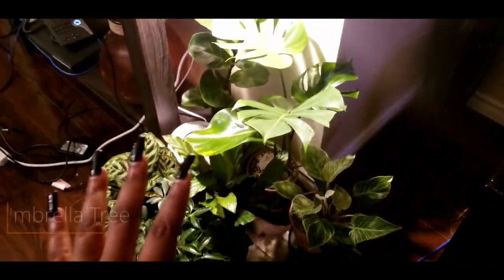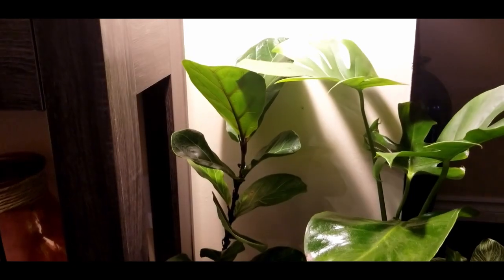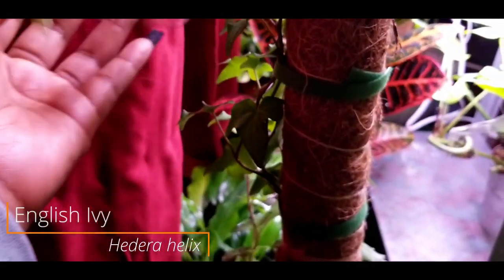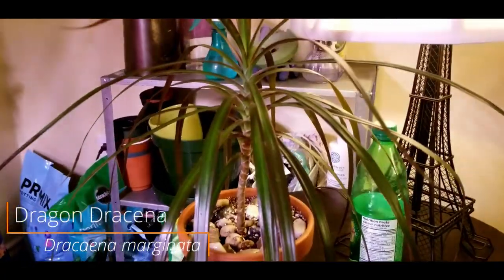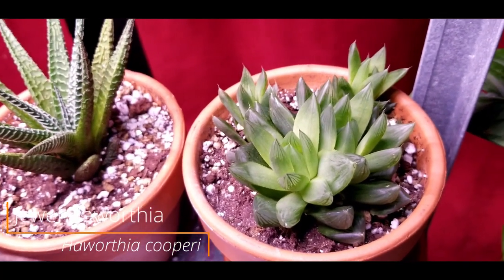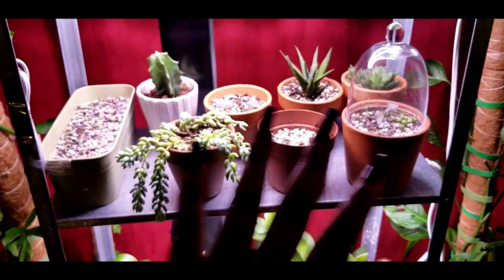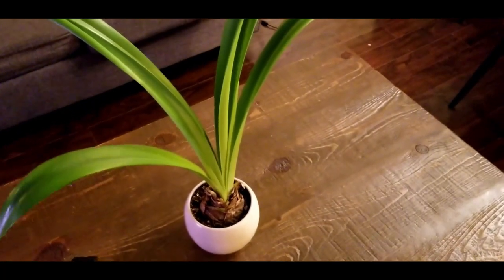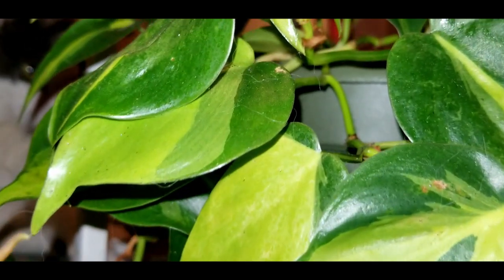Humble Winter Plant tour | January 2022 | 20+ Affordable Houseplant Collection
Hey yall!

Today I'm showing my current plant collection. All the plants in my videos have cost me max $40CAD. Just want yall to know you can set the vibes without breaking your budget!

What are affordable/common plants that you believe people sleep on?

I post daily updates of my plants and answer questions on instagram: Thitigetsctive